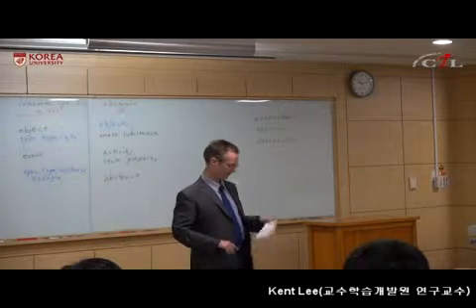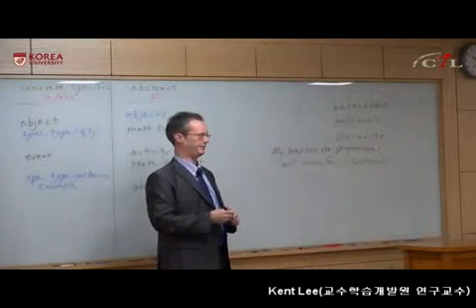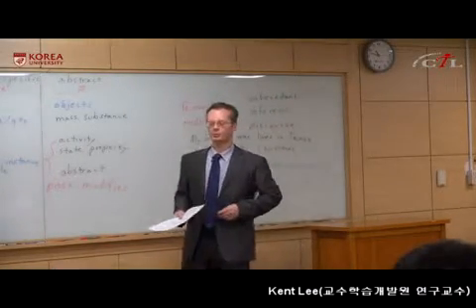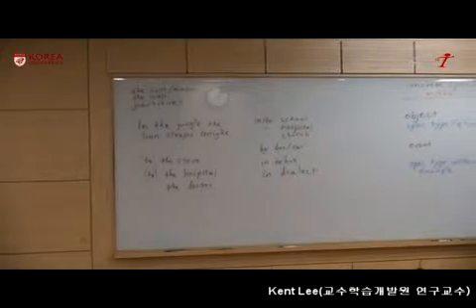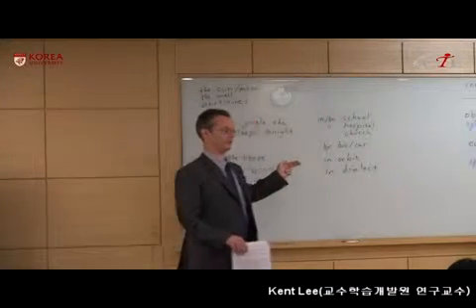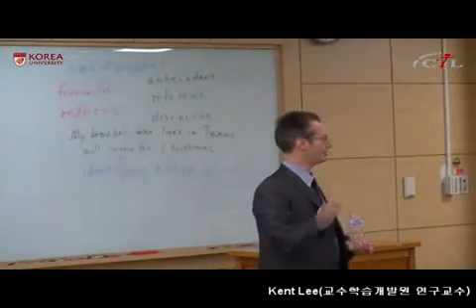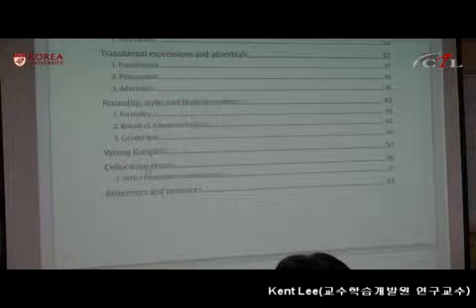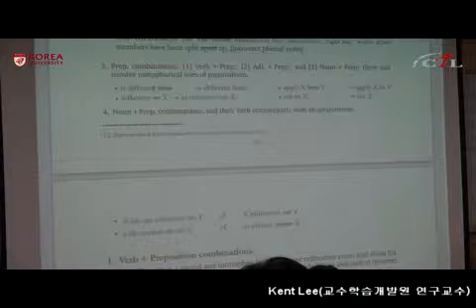Cohesion, style and wording (EMI series, D4, Fall 2013)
This seminar will cover typical problems that Korean writers face with definite and indefinite articles, demonstrative pronouns ('this, that'), other structural devices, and various types of word choice issues.